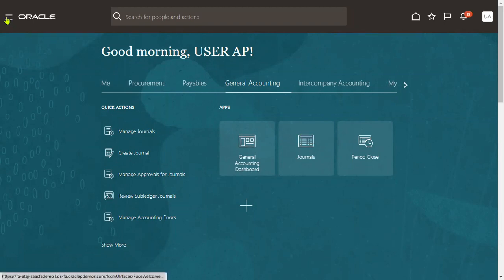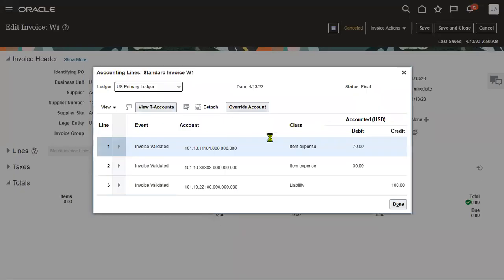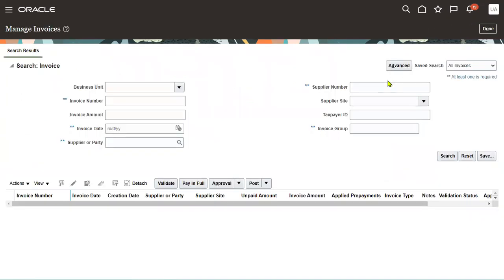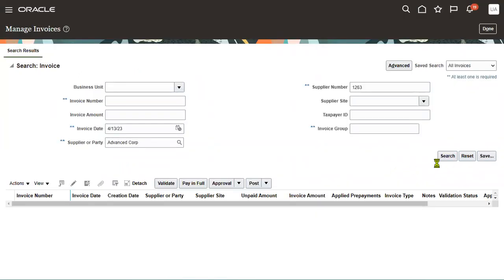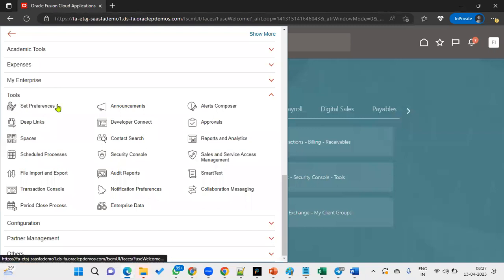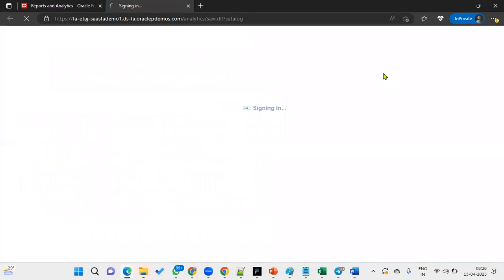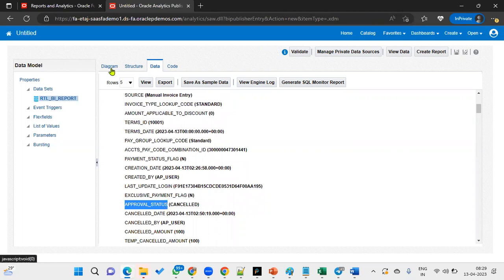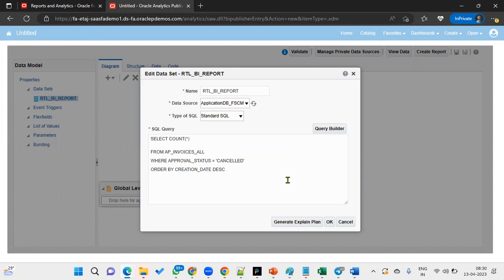Oracle Fusion Cloud Finance | Accounts Payables | How to Cancel the Invoice | Invoice details